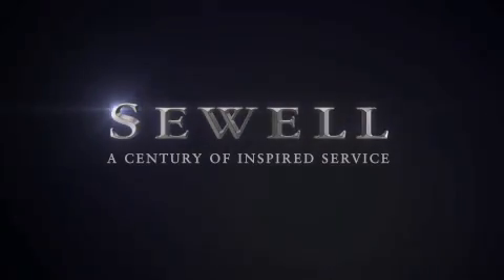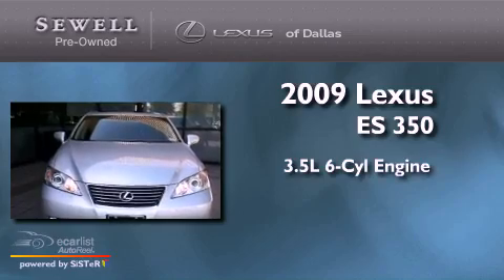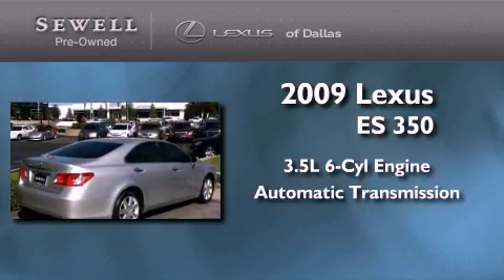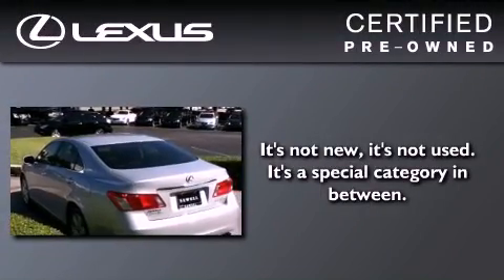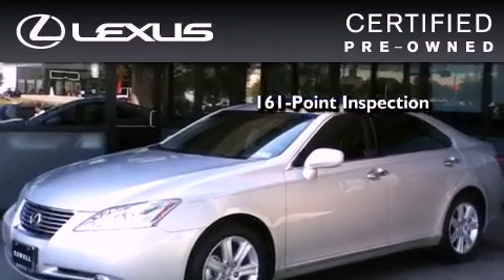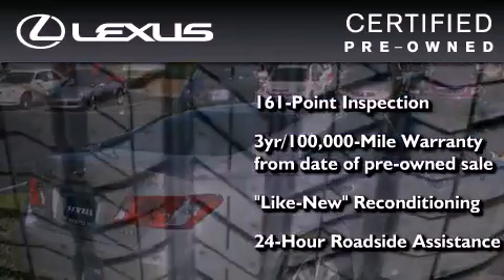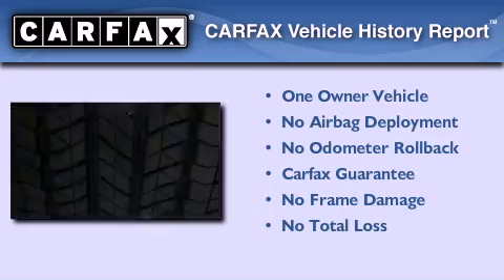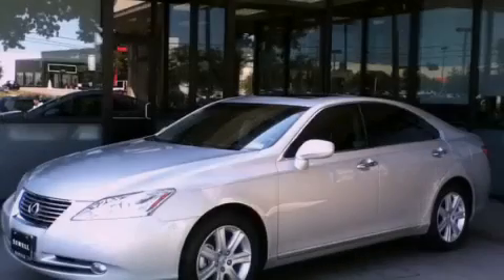Certified 2009 Lexus ES 350 Dallas TX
Year : 2009

 Make : Lexus

 Model : ES 350

 Engine : 3.5L DOHC SFI 24-valve V6 engine

 Trans . : Automatic

 Exterior : Silver

 Miles : 42,814

 Interior : Black

 6211 Lemmon Ave

 Mission

 Values

 2009 Lexus ES 350 Dallas TX